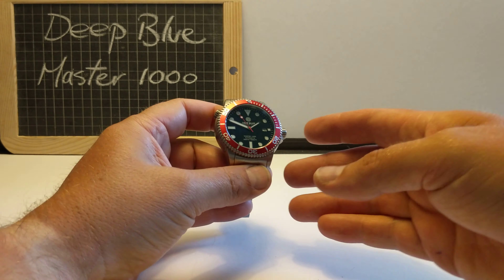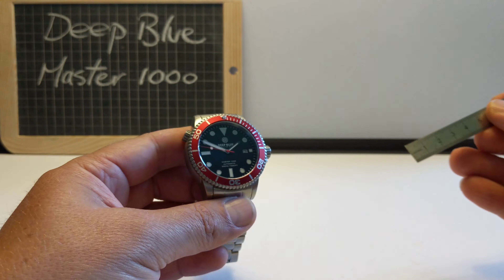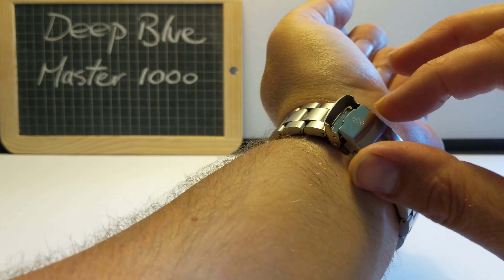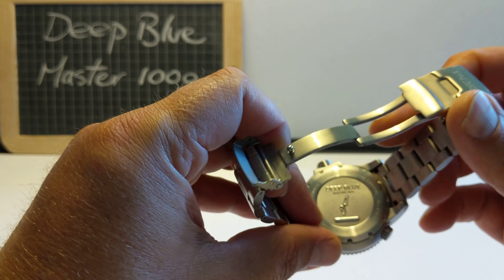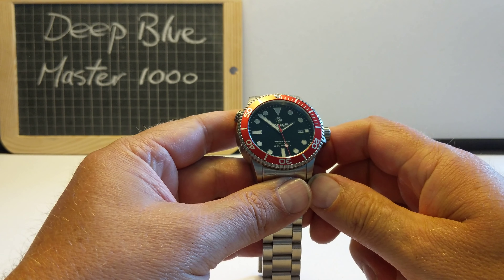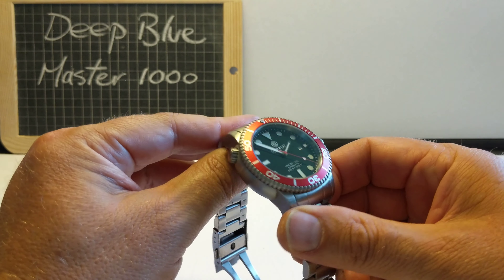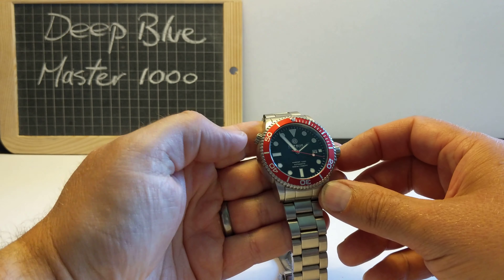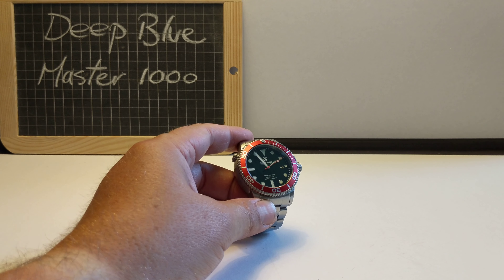Deep Blue Master 1000 automatic diver's watch - hands on review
A hands on review of the Deep Blue Master 1000, a large and very capable automatic diver's watch.